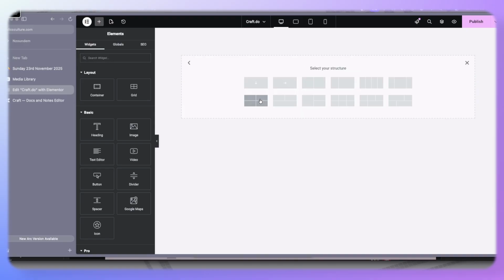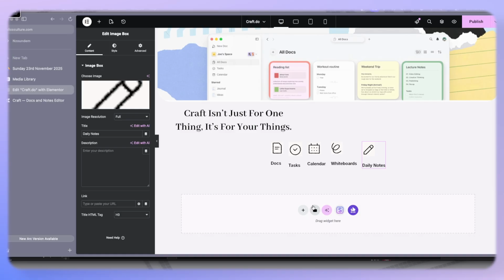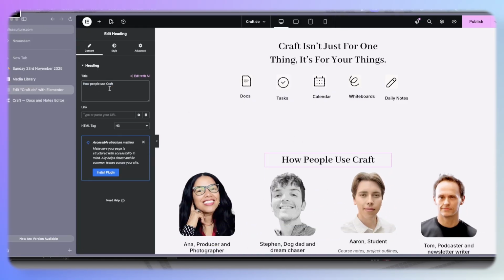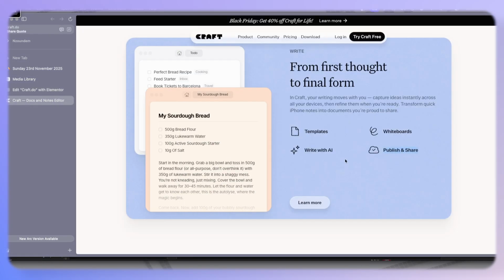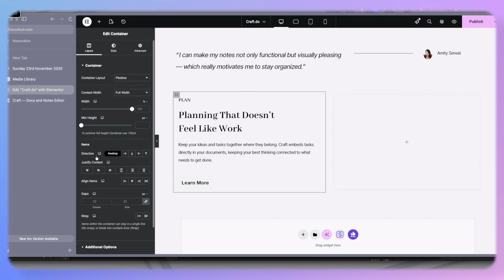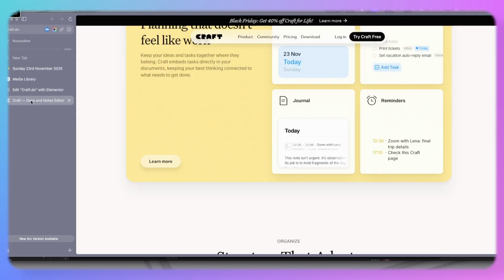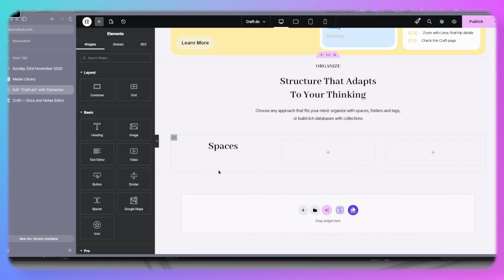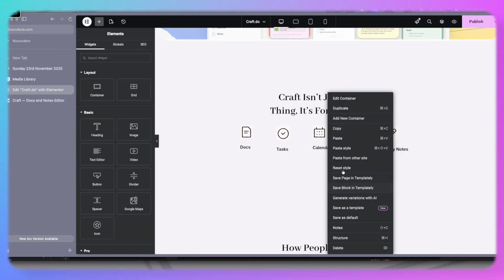Wordpress Tutorial How to redesign CRAFT.DO website with elementor and unlimited elements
This is a new web design tutorial using wordpress and elementor to design this ai platform called CRAFT.DO. This tutorial is for educational purposes and it's intended to teach you how ot understand the structural layout of websites so you can become really good at designing websites using wordpress, custom codes, elementor pro and elementor add-ons and all other wordpress plugins you'd have need for in your journey of becoming a web designer.

I hope you are able to learn something from this, have fun designing 👋